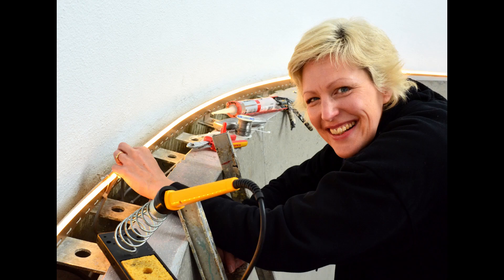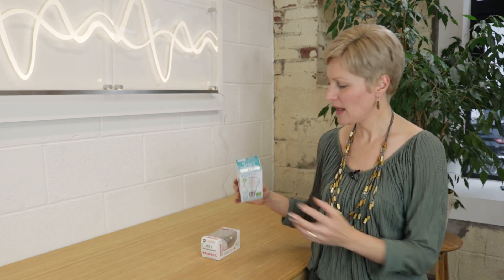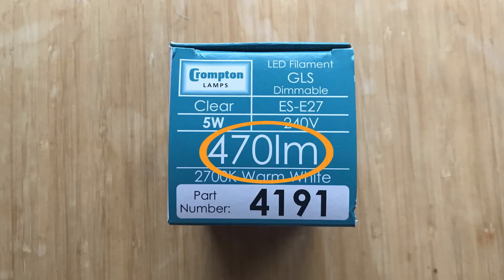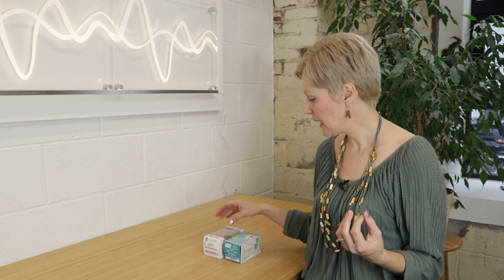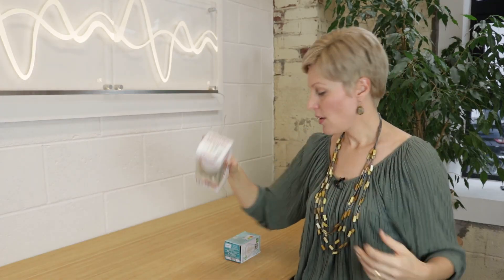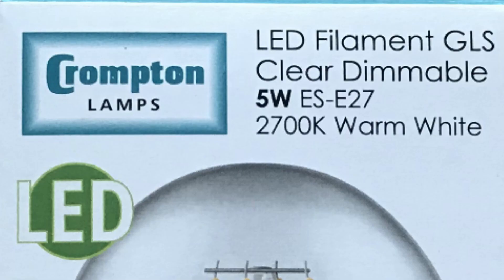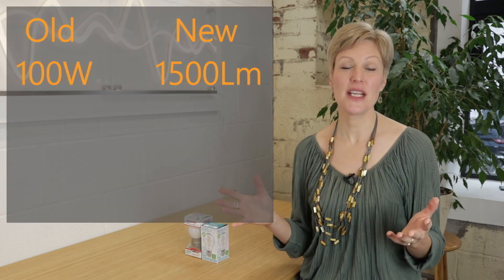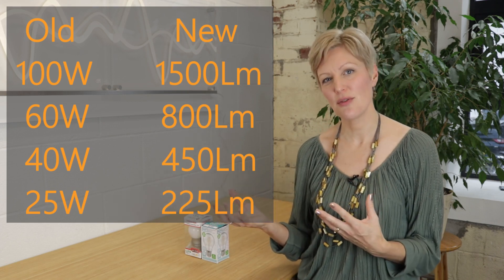LED BRIGHTNESS - WATTS vs LUMENS | Light Bulb Moments with Eleanor Bell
Are you confused about which light bulb to buy? Do you just want to replace an old 60W light bulb but don't know which to get? And what is the difference between Watts and Lumens?

Well this short video explains why lumens, not watts, is the number to look for on the box, and tells you how many lumens equate to the old values of 25W, 40W, 60W and 100W light bulbs.

Filmed and produced by Andy Aston.

LIGHT BULB MOMENTS is a series of videos which aims to demystify the tech in lighting and offer creative lighting design advice.

ELEANOR BELL is an architectural lighting designer, light artist and an electrician, based in the UK. Projects range from bespoke high-end residences to select commercial spaces. Her portfolio also extends internationally to unique light-art pieces and installations, working to commission alongside private individuals, corporations and renowned artists, including James Turrell.